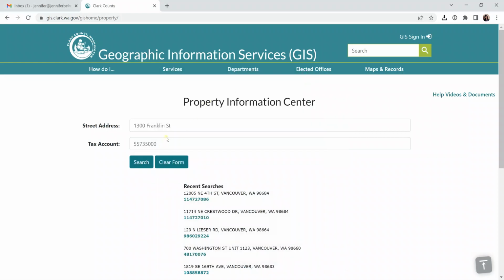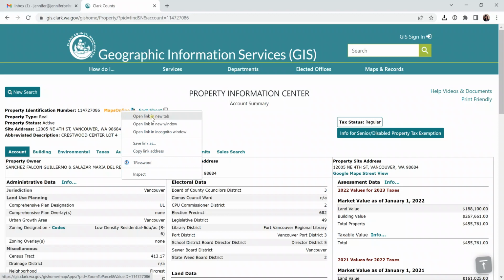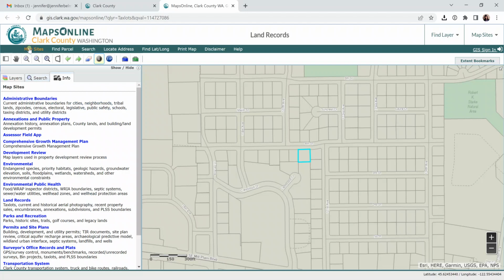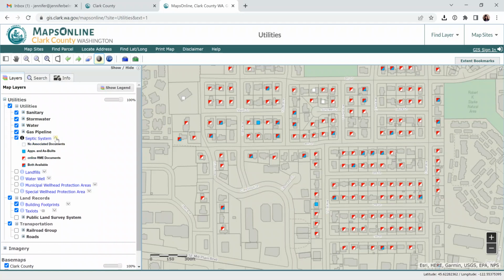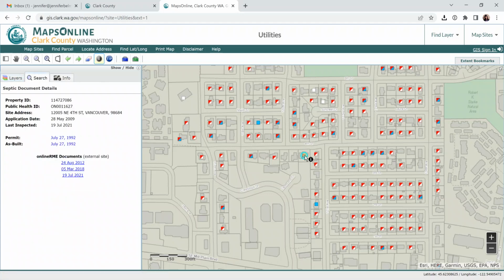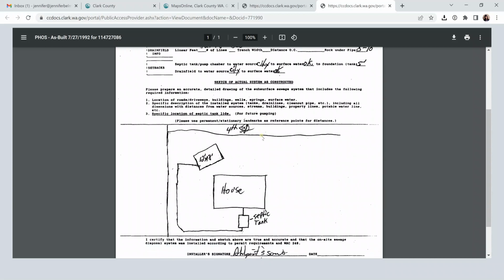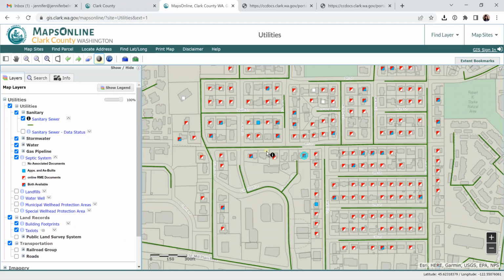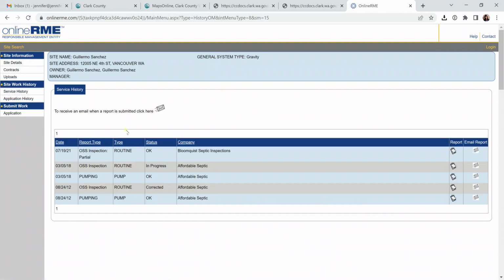Tech Tip Tuesday, Sewer and Septic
Tech Tip Tuesday, Sewer and Septic in Clark County WA